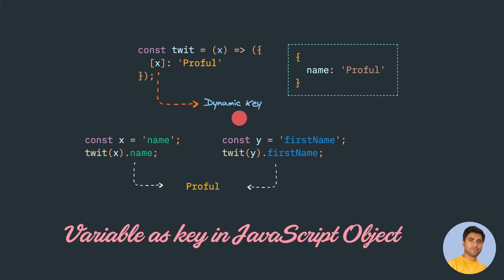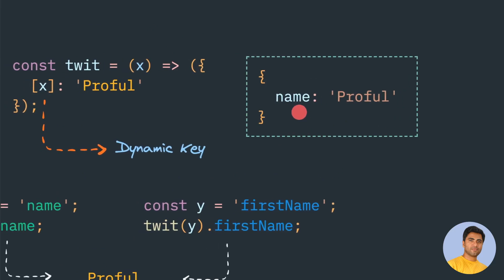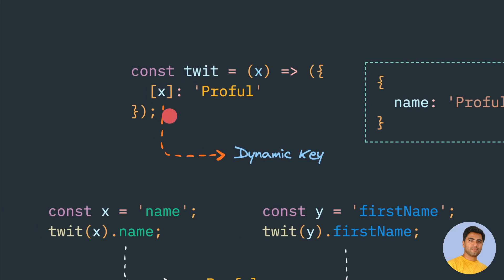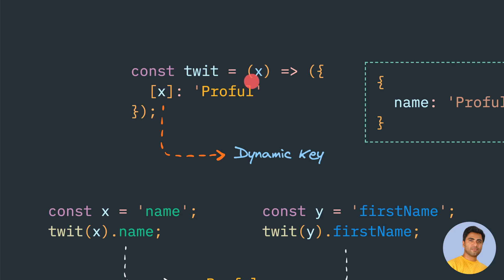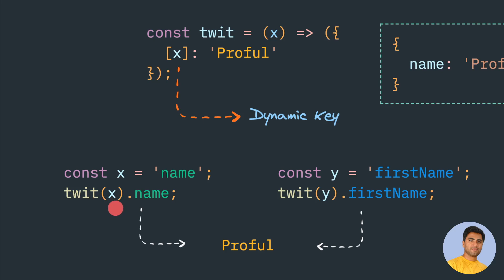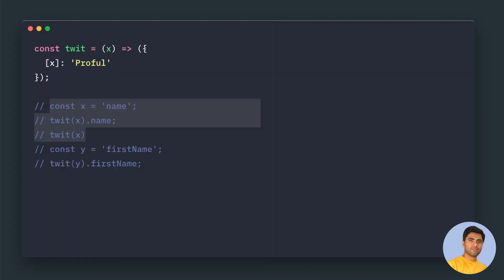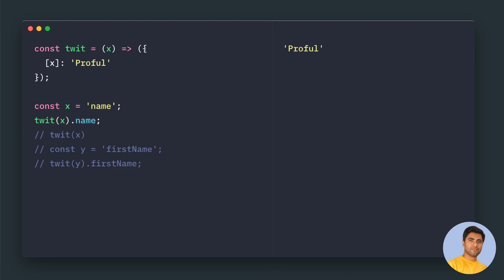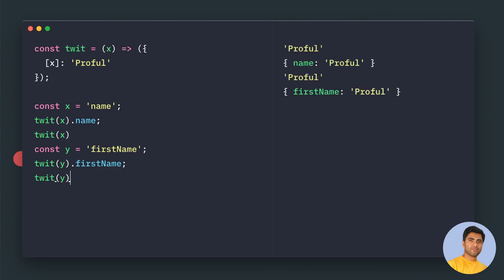JavaScript variable as a key in Object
[] square bracket notation is used.

Follow @profulsadangi on twitter for daily updates